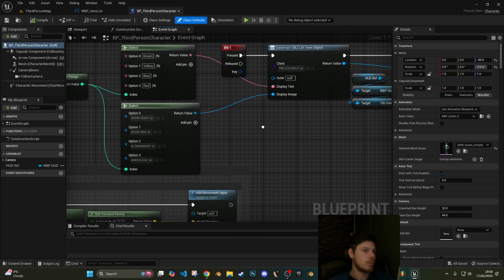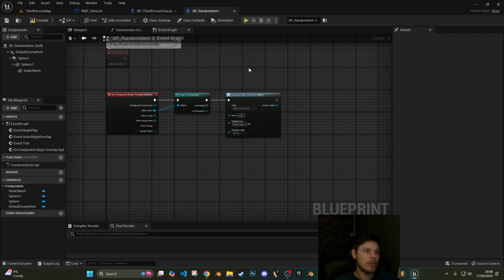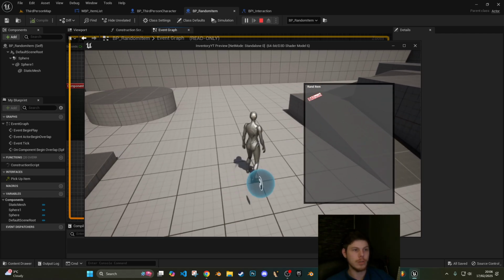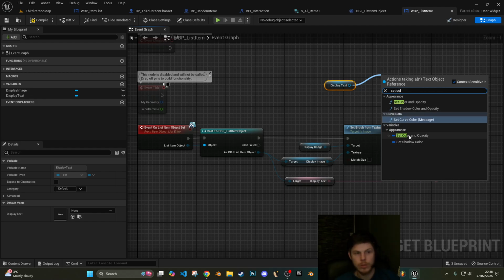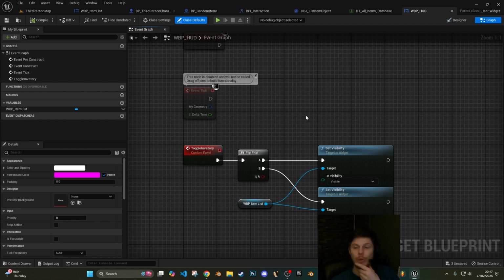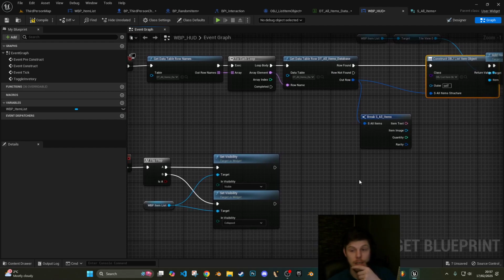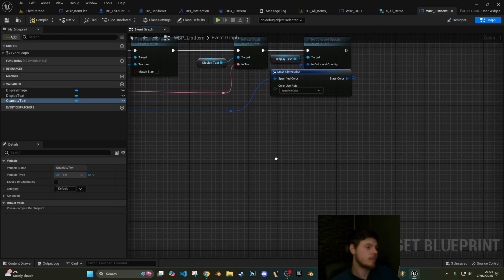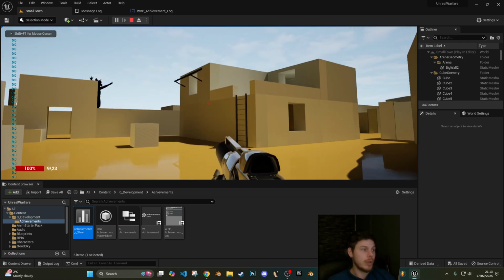Unreal Engine - Create and Updating List View Dynamically w/ DataTables ( Inventory/Quests etc) PT.2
In this video I talk through setting up a basic list view and how to add items to its with the ability to dynamically change its content, at run time. this can be used for things like an inventory system, dialog, quest, achievement list, and other list type situation where data may change at runtime .

🎁 Accessories